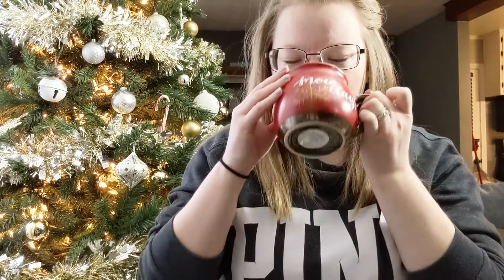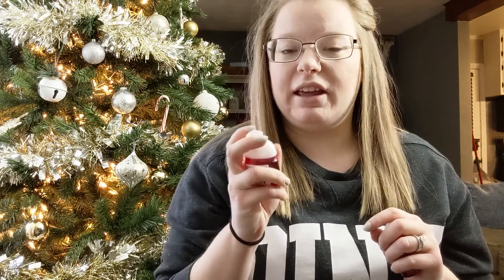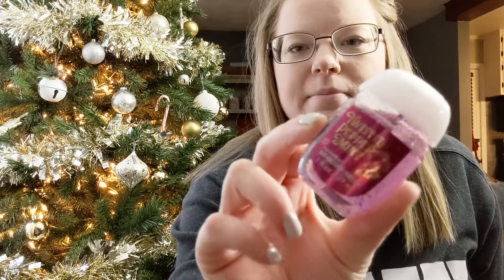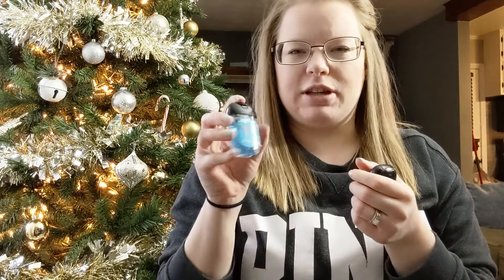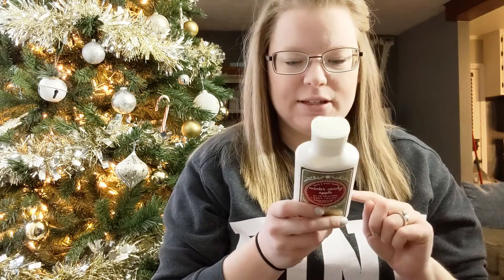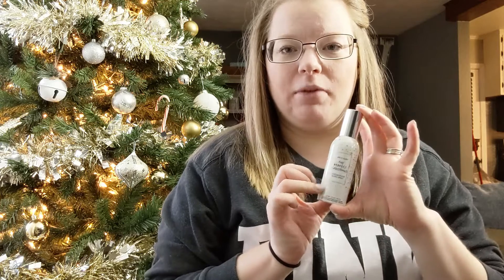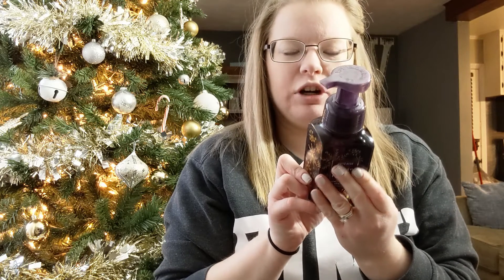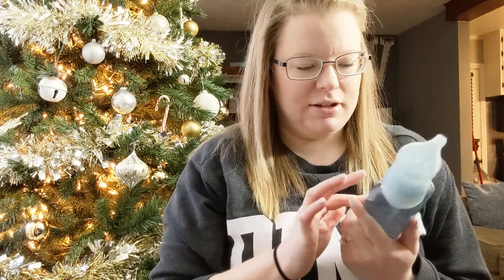BLACK FRIDAY 2019 BATH AND BODY WORKS HAUL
Hey everyone! Here is everything I got at Bath and Body Works Black Fridays Sale! Hope you all enjoy! ♥